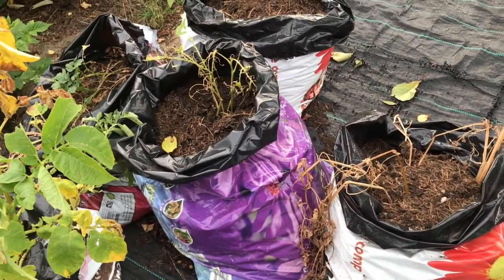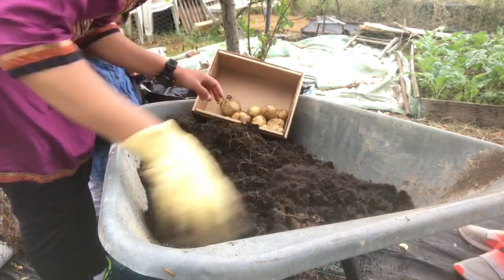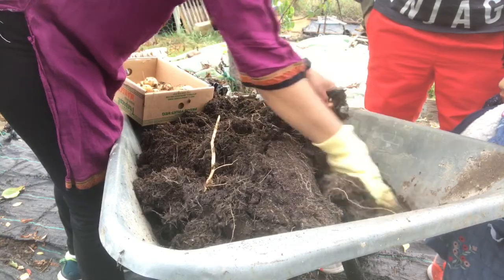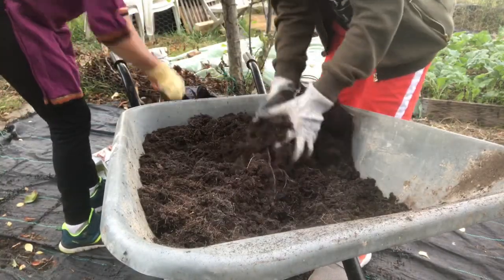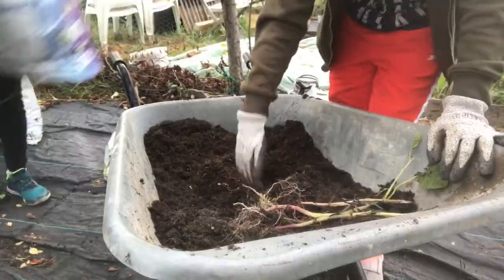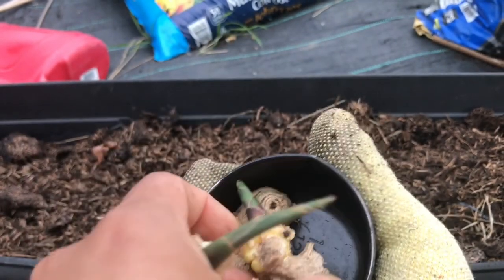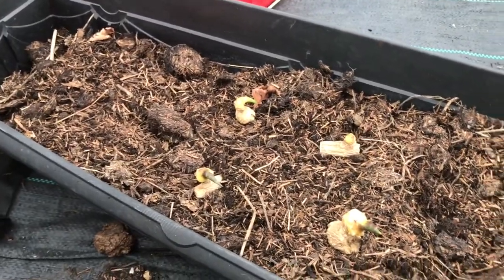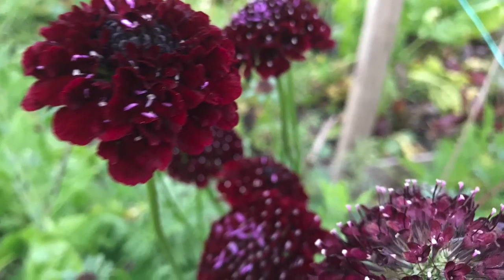Harvesting Sack Potatoes And Planting Ginger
Today I am harvesting potatoes from the sacks that were planted in April, the outcome was not great as the earthing up of the plant wasn’t done in time. Due to the recent events of lockdown, acquiring compost was difficult as a result there were potatoes in the second half of all the 4 sack and none on the top half.

Second task for today is to plant ginger sprouts. All the sprouts were sprouted at home from store bought ginger roots. Ginger needs a long time to mature and so needs protection from cold UK weather.

Once again, welcome to Green: one day at a time.